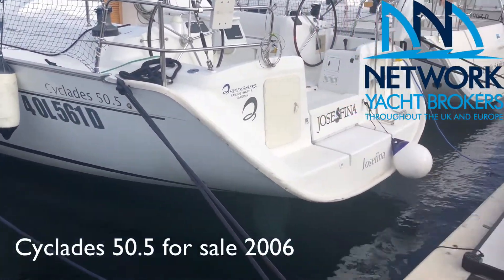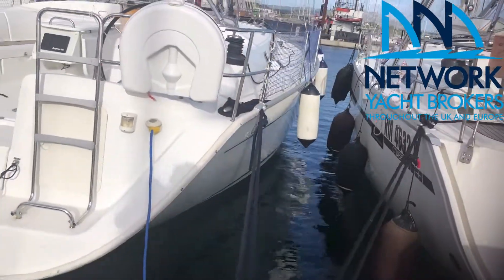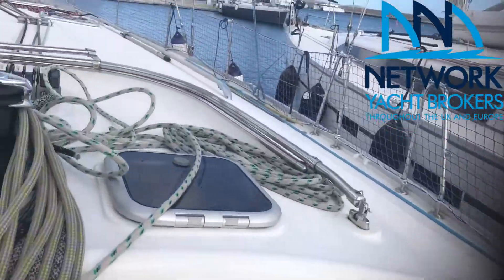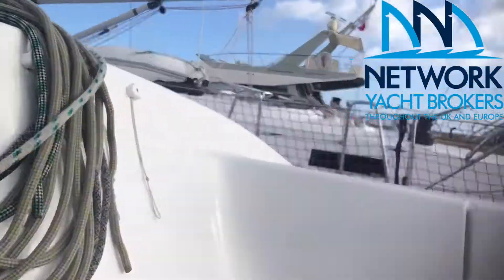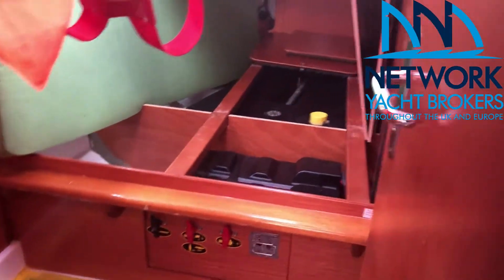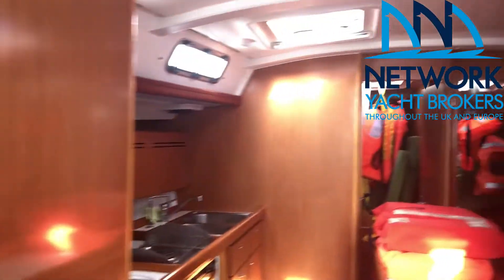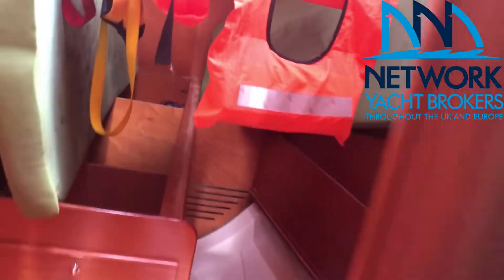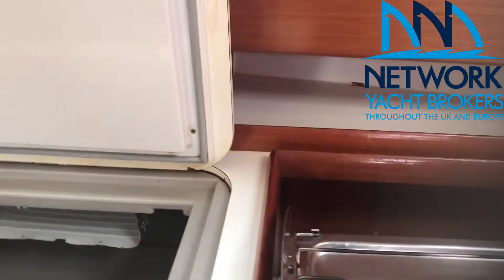Beneteau Cyclades 50.5 for sale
This Beneteau Cyclades 50.5 for sale Price €142,000 Tax paid LOA16 m Year2007 Beam4.9 m Engine Make YANMAR Draft Max2.0 m Keel Deep fin keel Fuel diesel Hull Material Polyester Cabins 5 Berths10RB Location Sardinia. This boat has undergone a complete refit and benefits from many new parts.